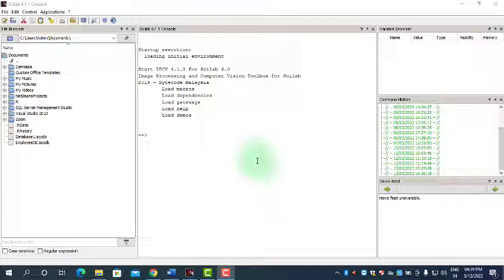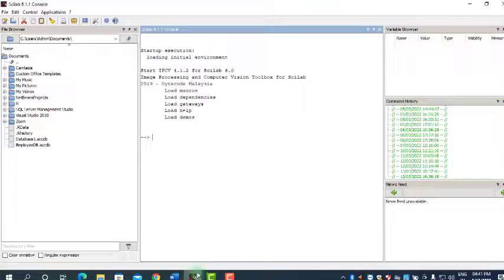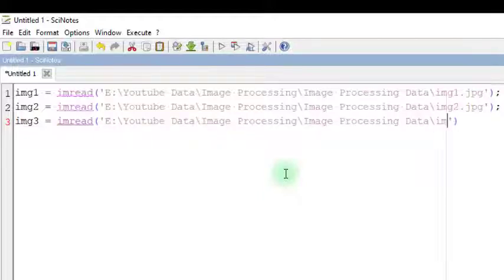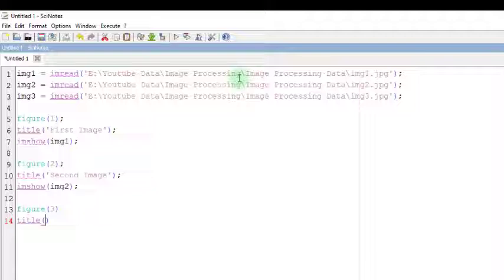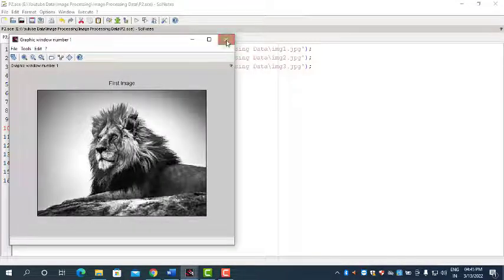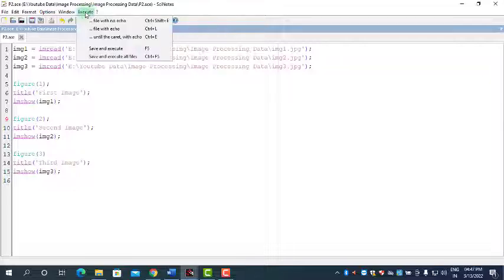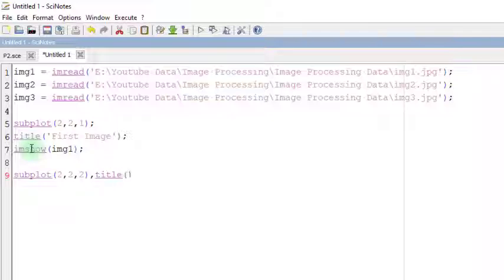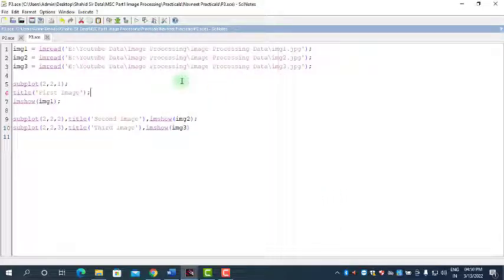Practical No. 1-A figure() and subplot() method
This video explain about the use of figure() and subplot() method in scilab